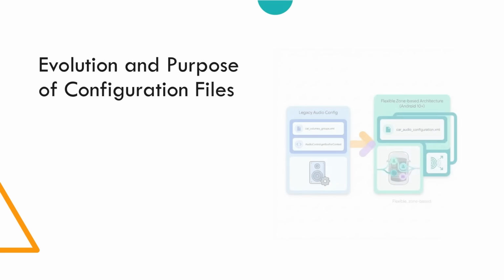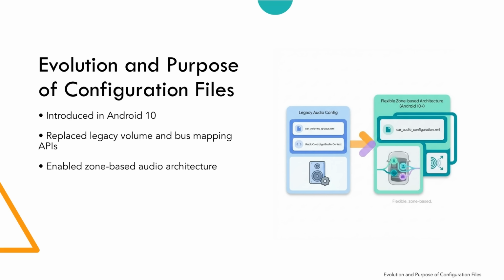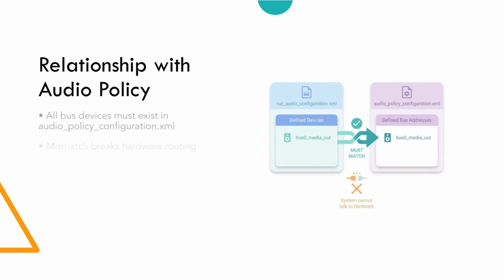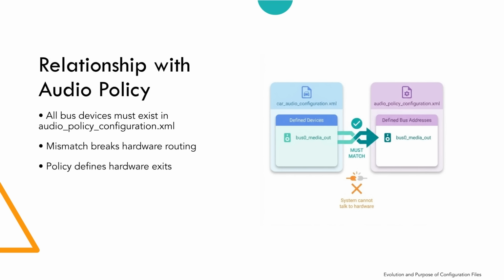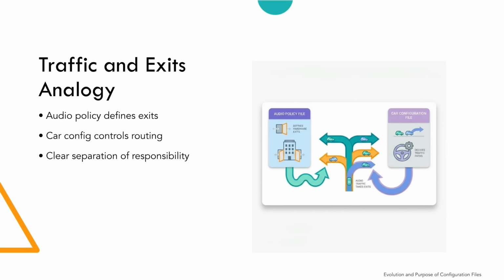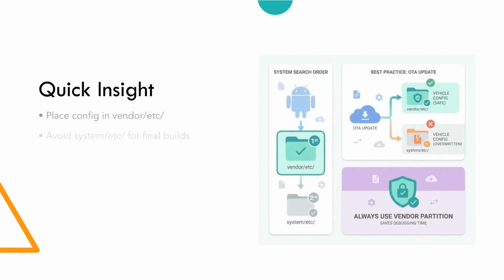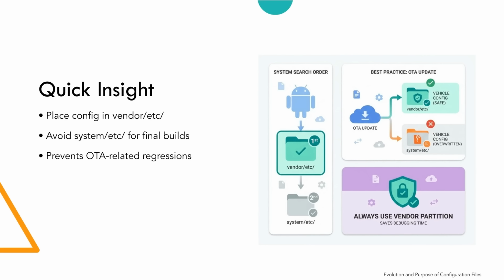Lecture 12 : Evolution And Purpose Of Configuration Files